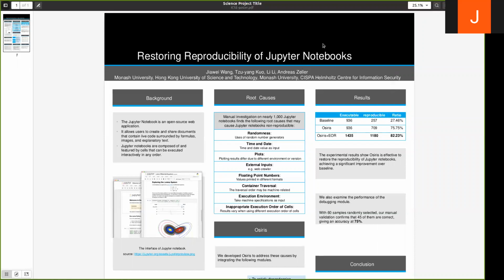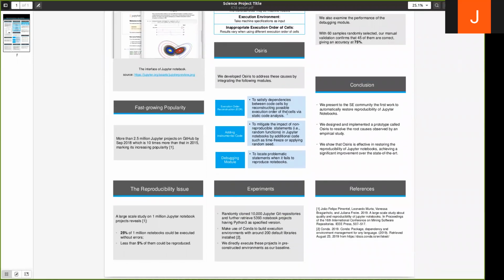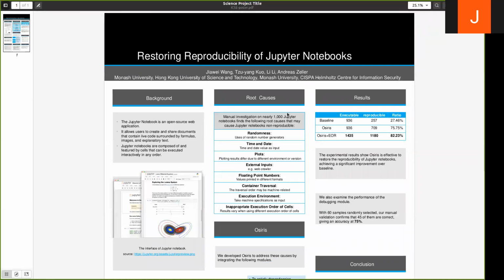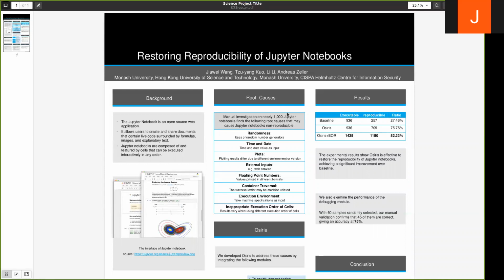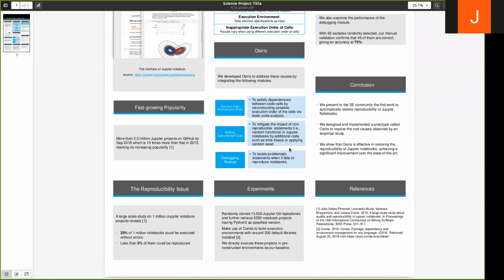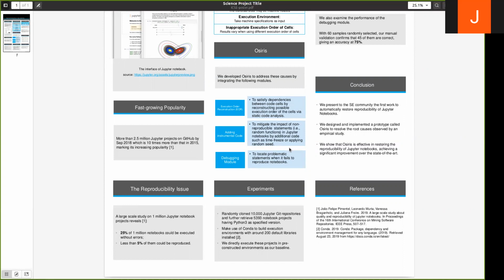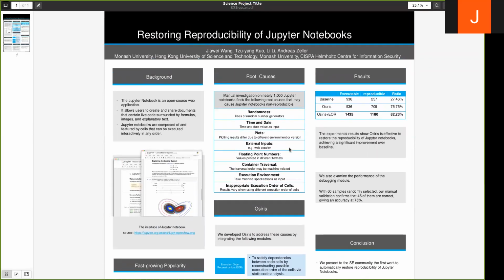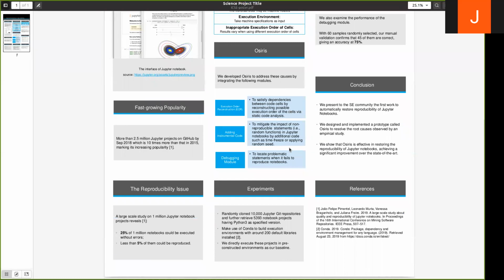Restoring Reproducibility of Jupiter Notebooks